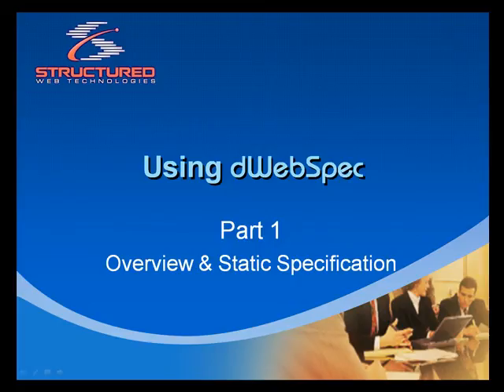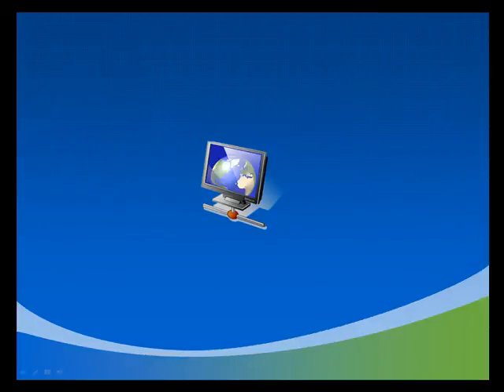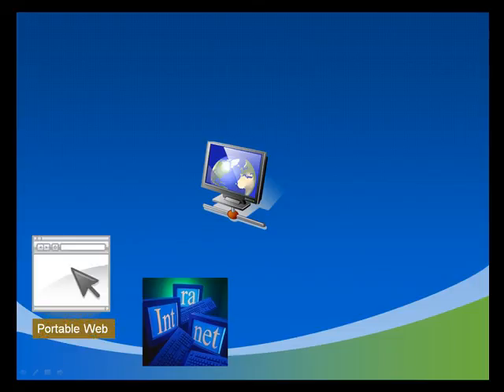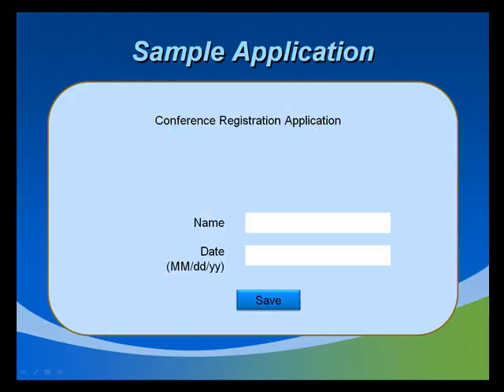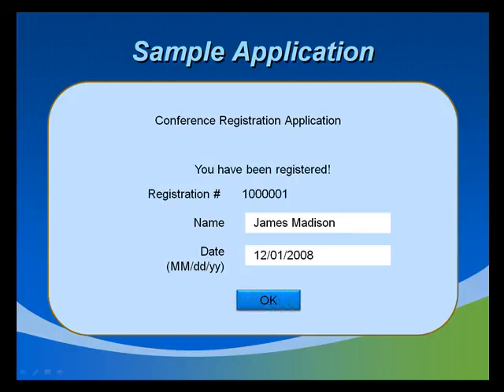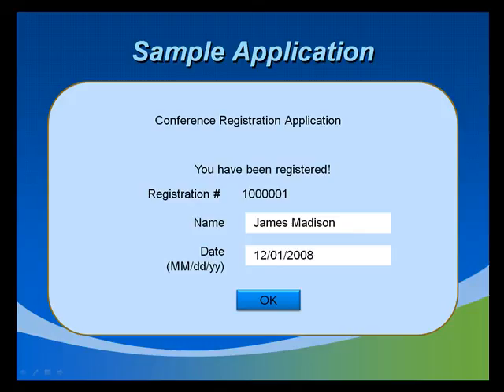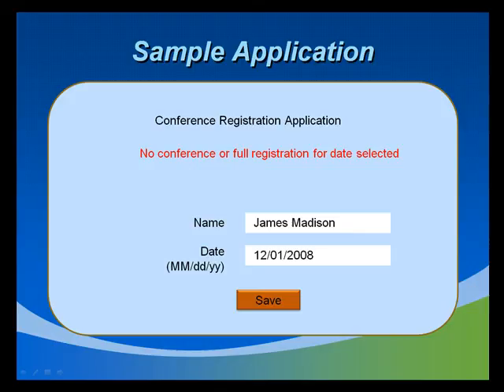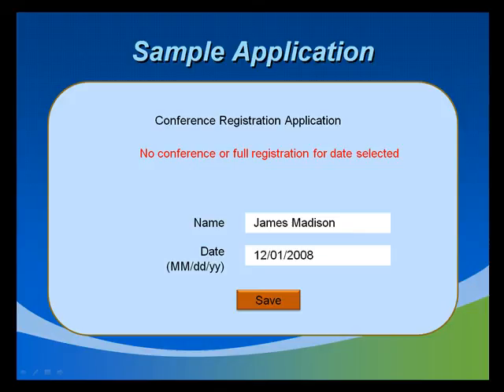Using dWebSpec Part 1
Using dWebSpec part 1: Overview and UI Specification.
This series of video illustrates dWebSpec, which provide modeling templates for specification and construction of artifacts for dynamic web applications.